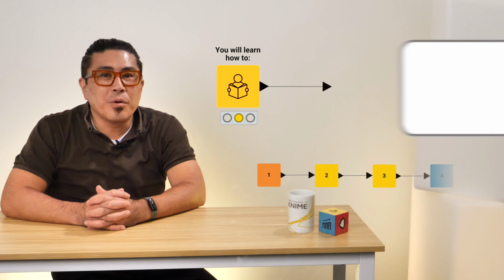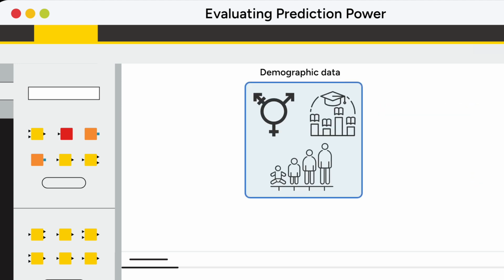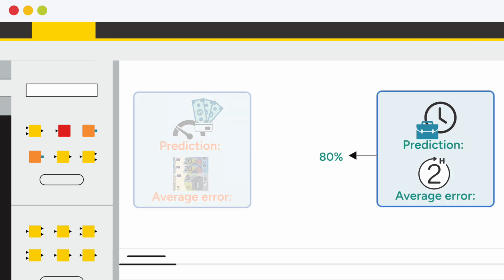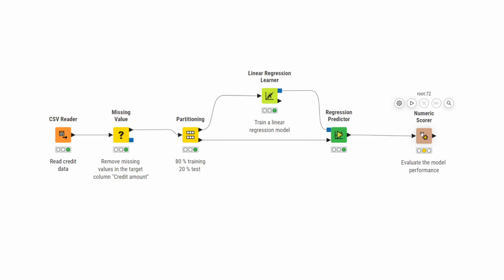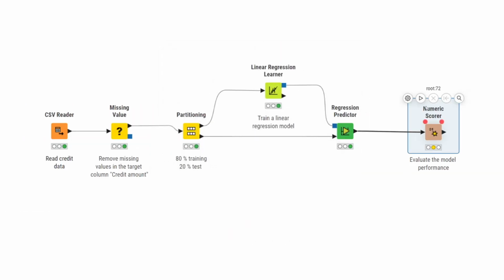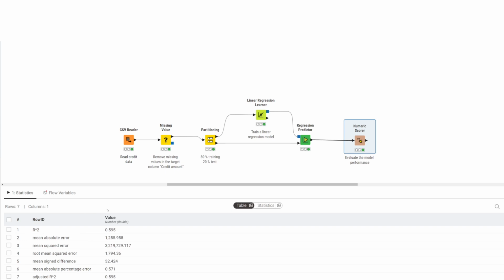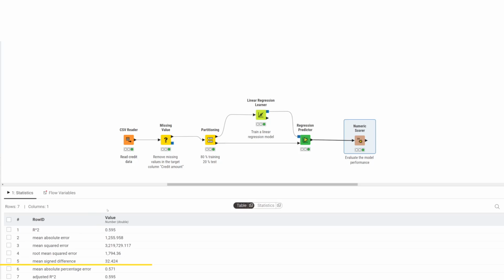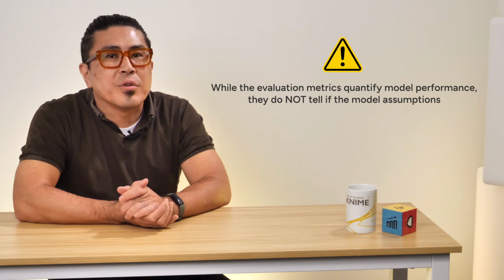Numeric Scorer Node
This video explains how to evaluate the performance of a regression model using the Numeric Scorer node in KNIME Analytics Platform, providing an overview of evaluation metrics such as R-squared and Mean Absolute Error, and interpreting their results.

This video is a part of the L4-ML Machine Learning: Specialization self-paced course. To learn more about it and enroll into the course,